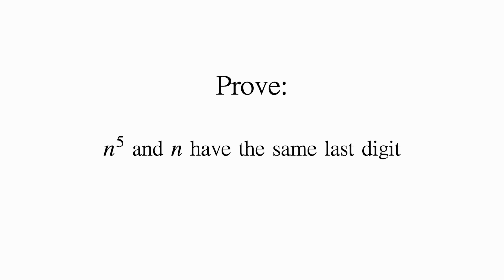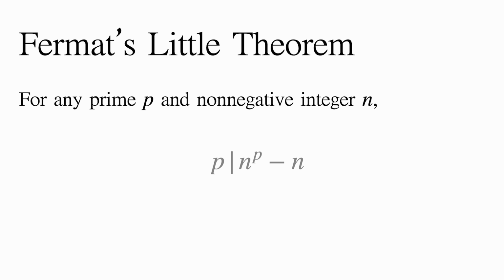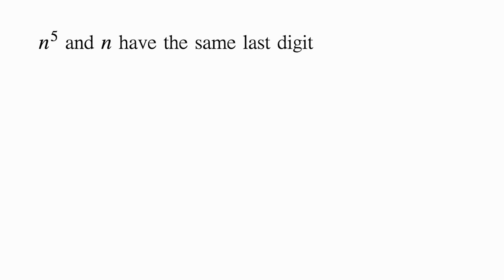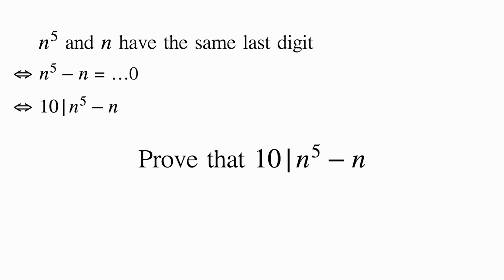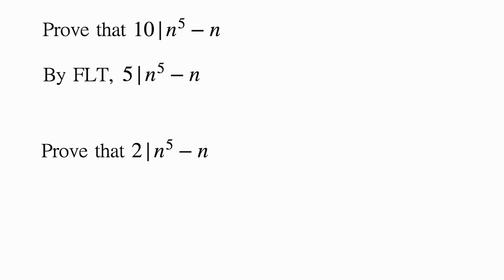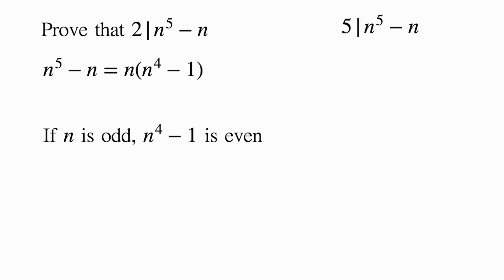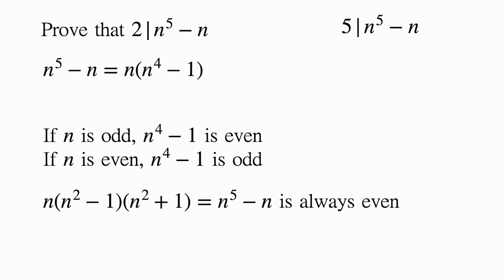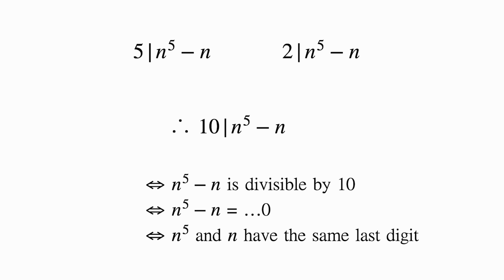Simple number theory problem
Taken from Number Theory by George E. Andrews